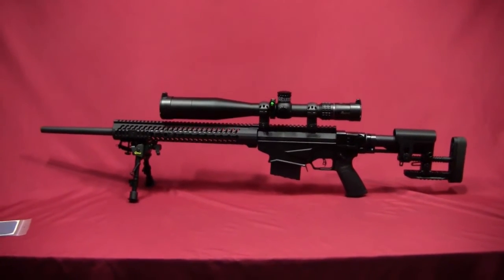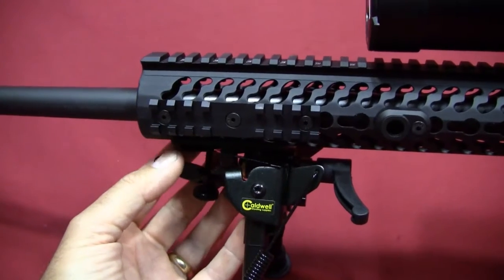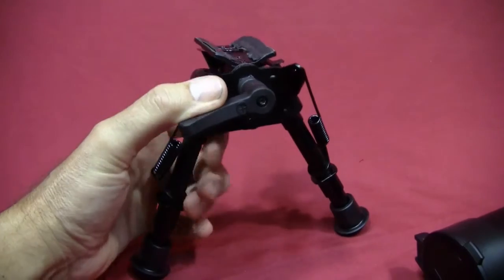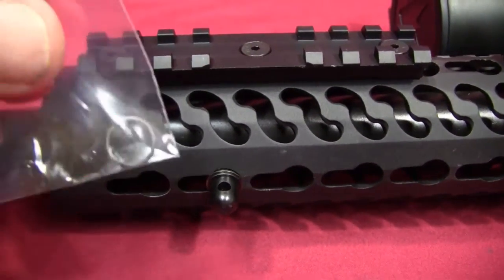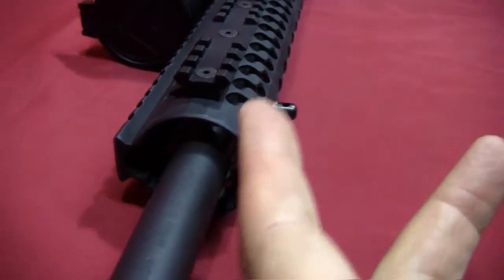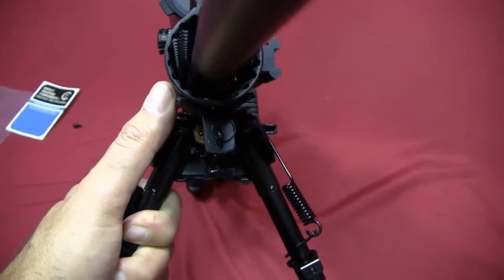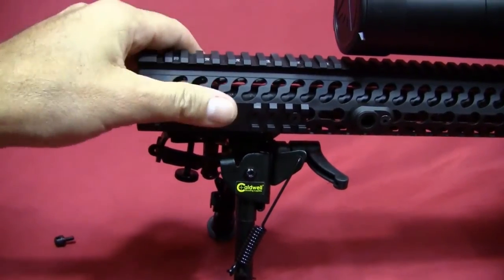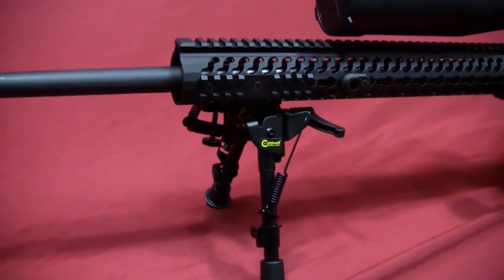Impact Weapons Components Keymod Harris Bipod Mount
This mount (stud) can be installed in a KeyMod slot to allow you to mount a Harris style bipod directly to your handguard without the need for an extra piece of Picatinny rail.  I show it installed on my Ruger Precision Rifle.